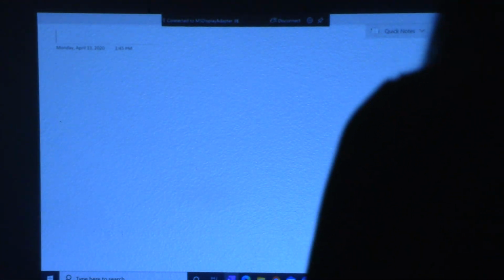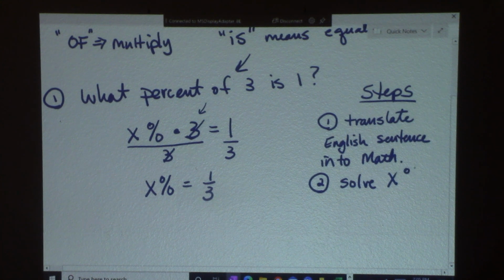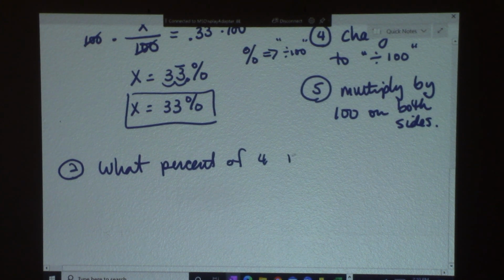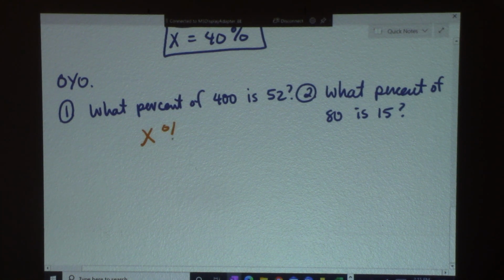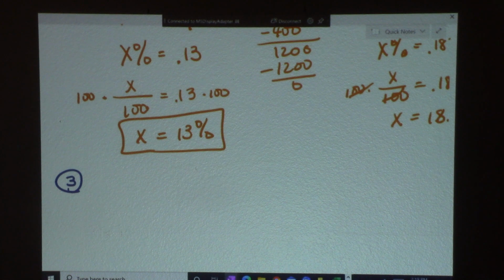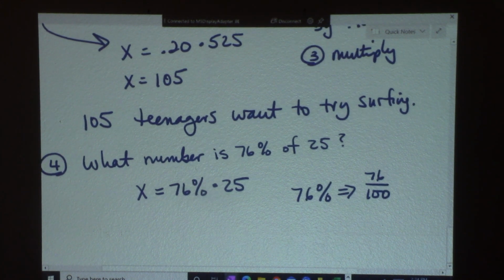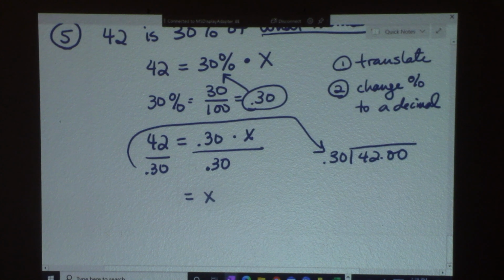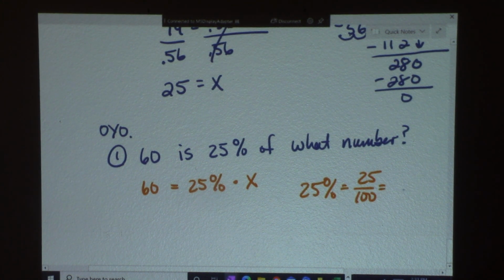Percents word problems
Math 7, Lesson 9.2, McDougall-Littel, 2007